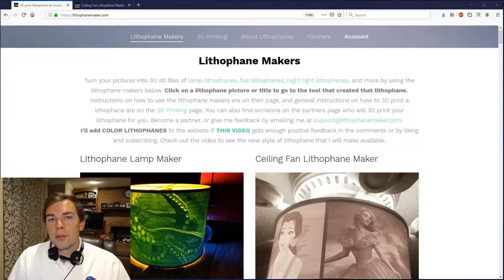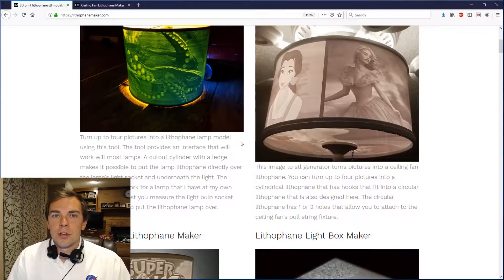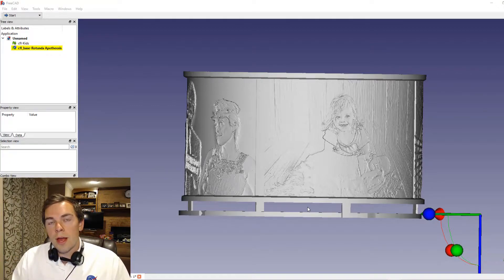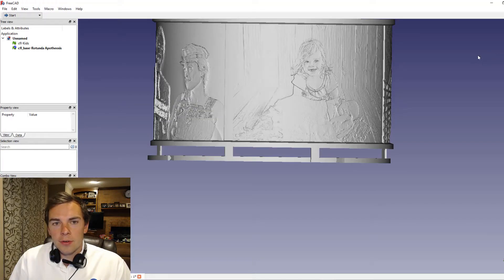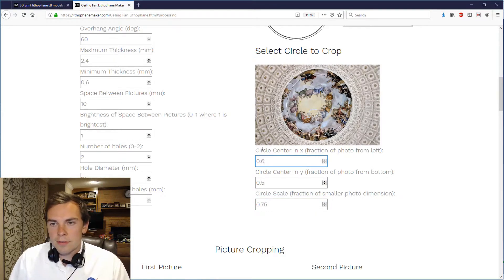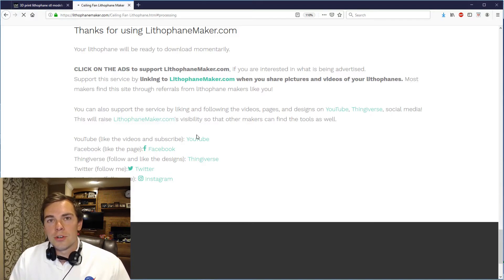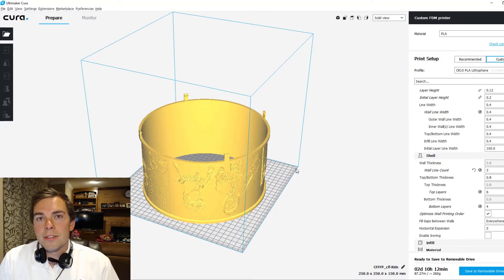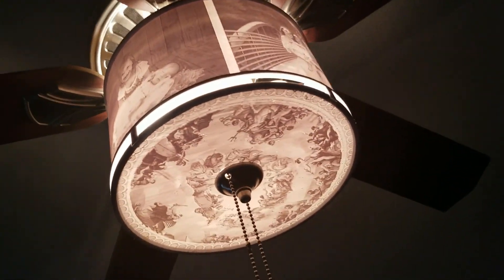3D Printed Ceiling Fan Lithophanes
You need highly transparent, white filament and bright bulbs like the BEST and ONLY filament formulated for lithophanes to ensure that you still light up the room well.

Recommended Filament
Recommended bright bulbs

Questions?